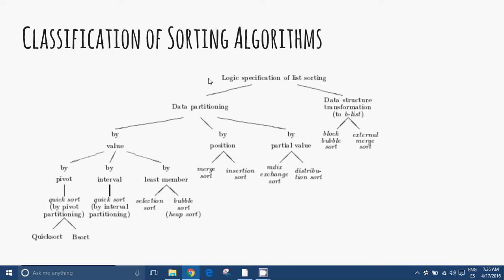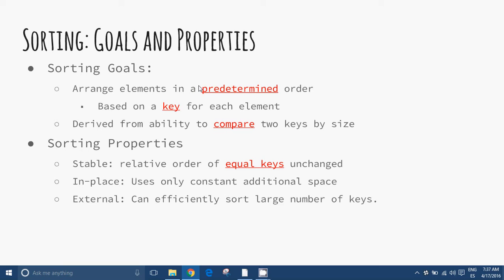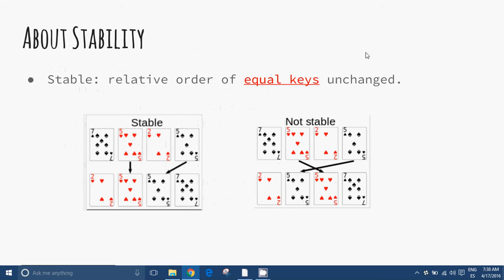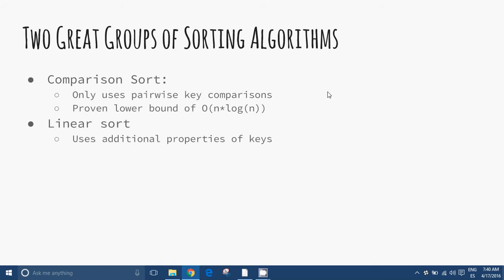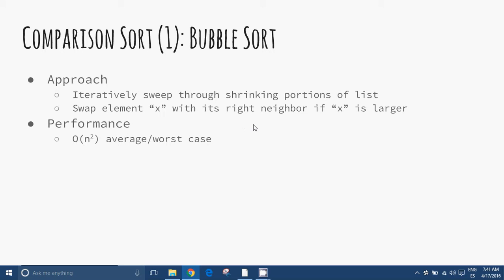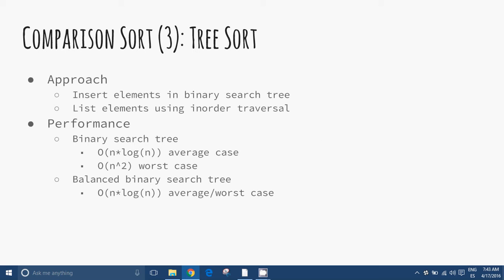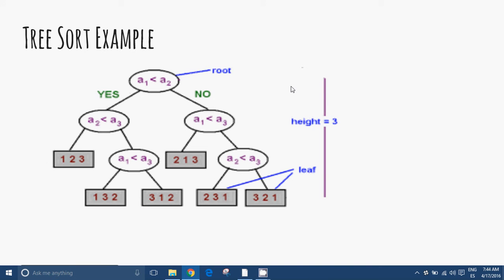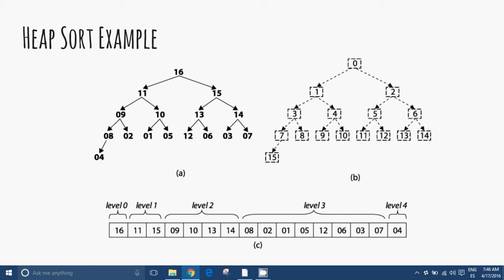Algorithms: 1.3.1 A Intro to Sorting and Comparison Sort